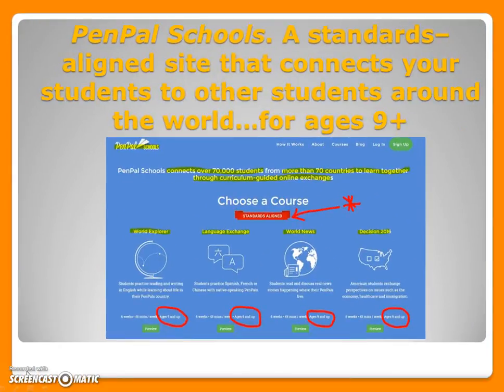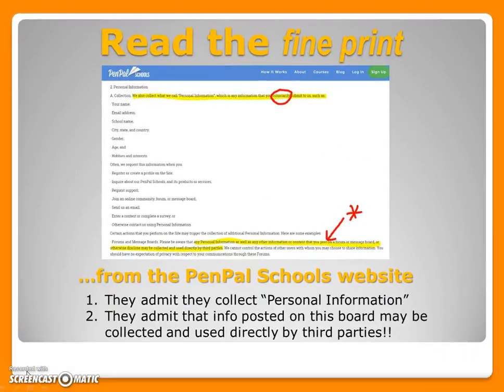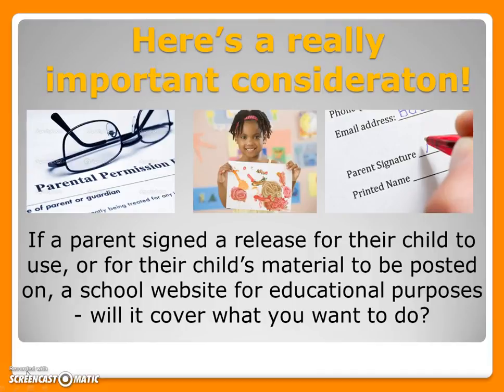Monteith LMS vs OpenWeb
This project was completed as an assignment in the Framingham State University Graduate Course, "Internet for 21st Century Teaching and Learning."